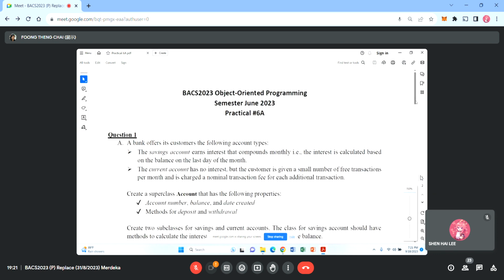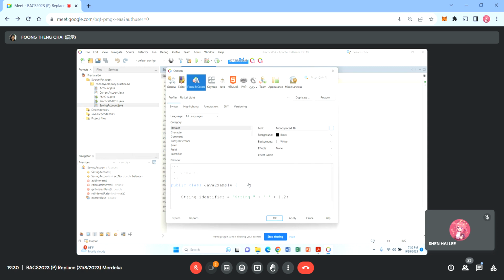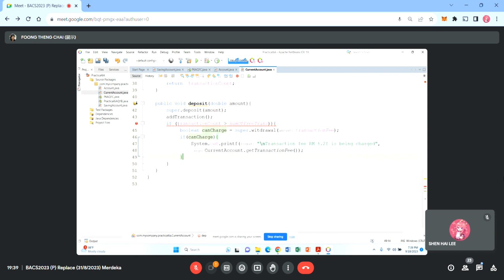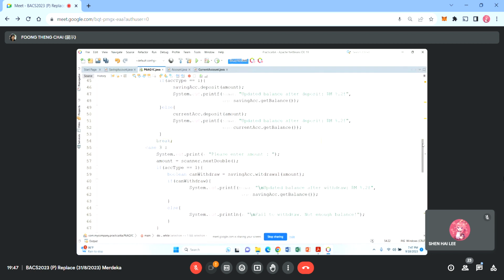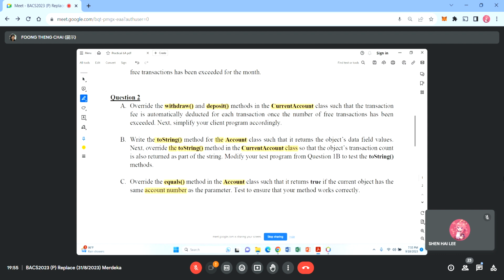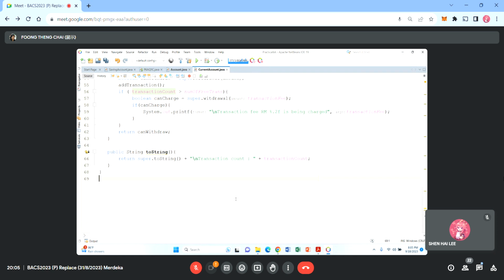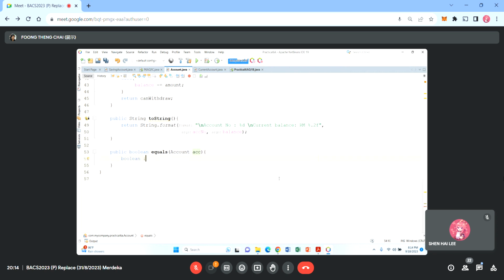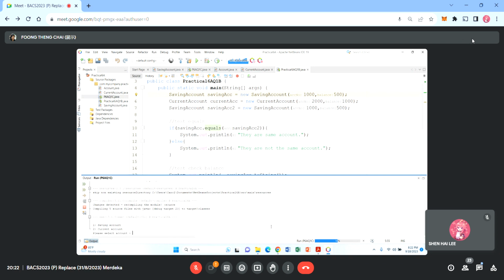oop (P replacement) 2023 09 18